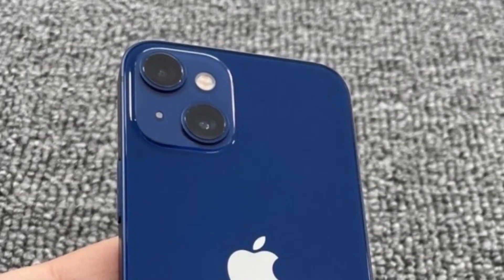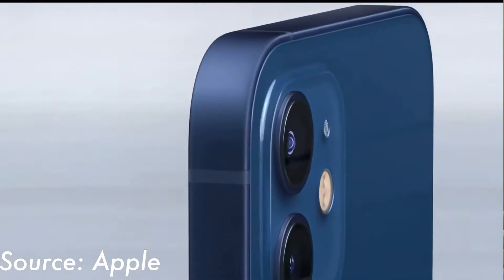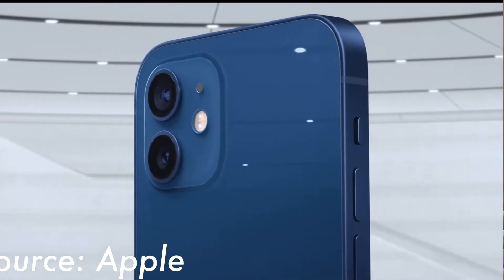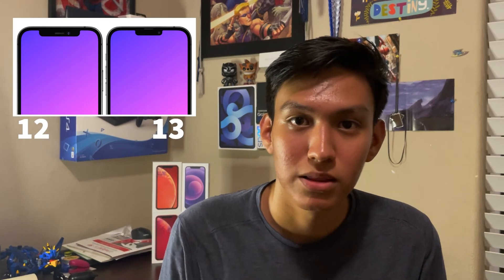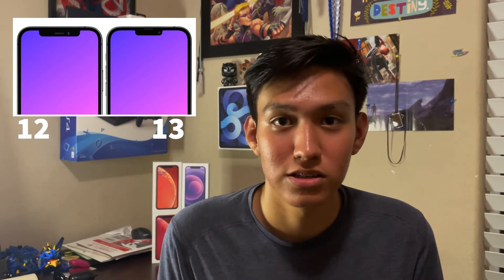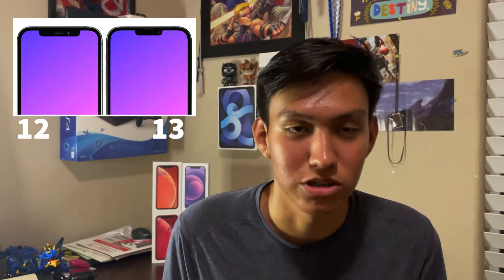Everything you need to know about the iPhone 13!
Every year, we get a new iPhone and the upgrades to it are very minimal. We get a faster processor, bigger battery, bigger cameras, etc. But this year it’s going to be a bit different because we are getting some well needed upgrades this year and will be noticeably different from last years iPhone 12 but in a good way. Hope you guys enjoy!